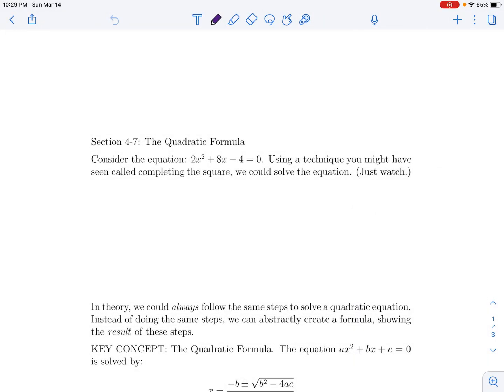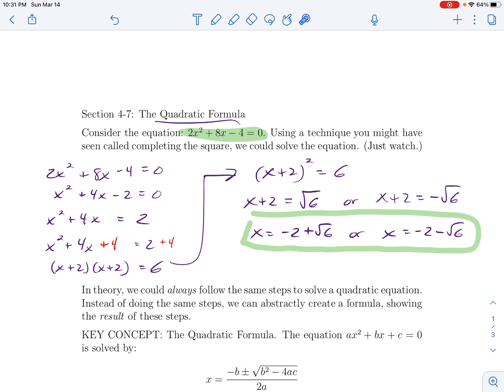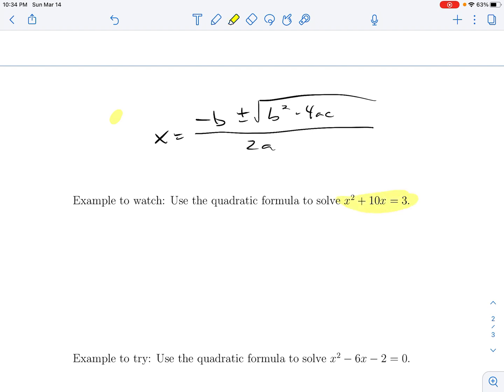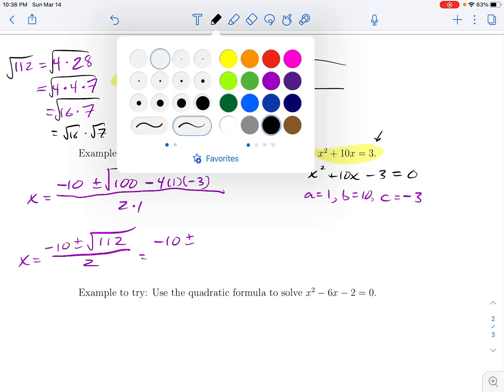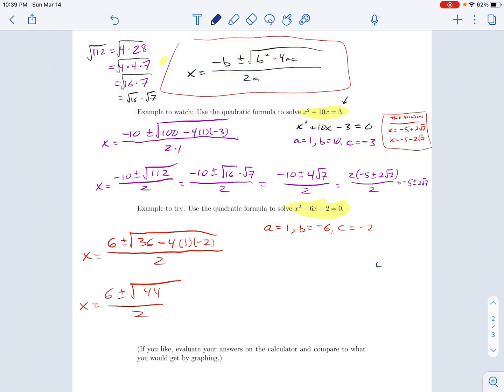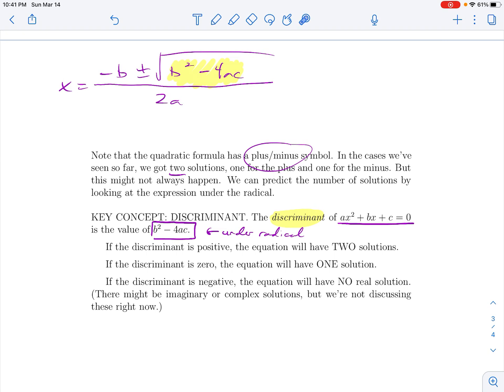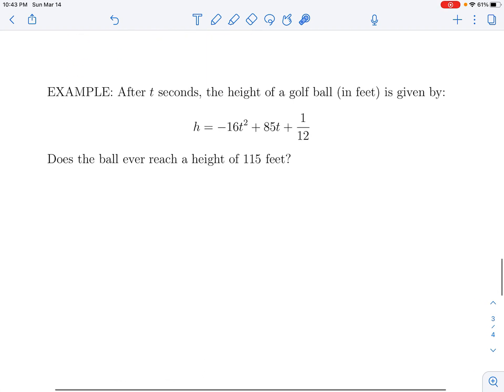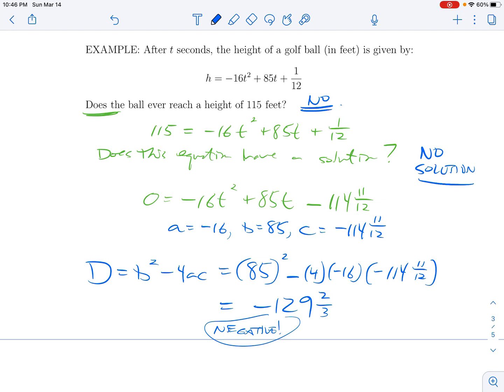Alg 2 Section 4-7